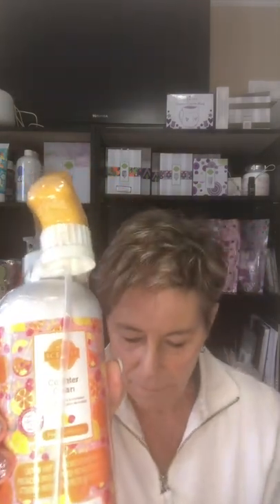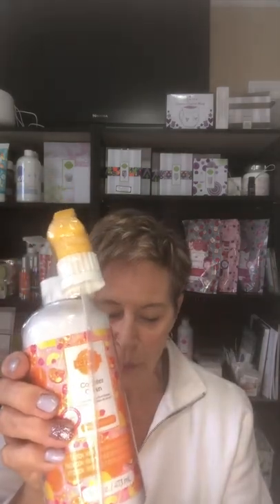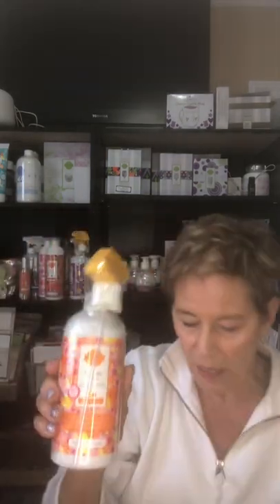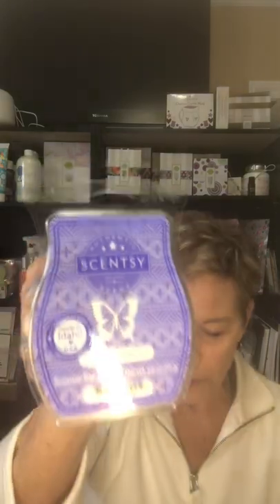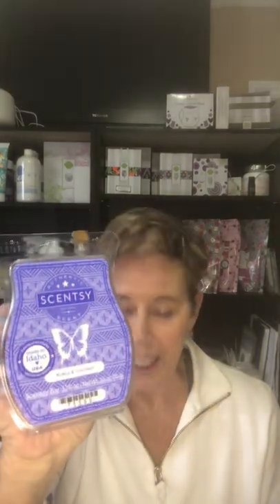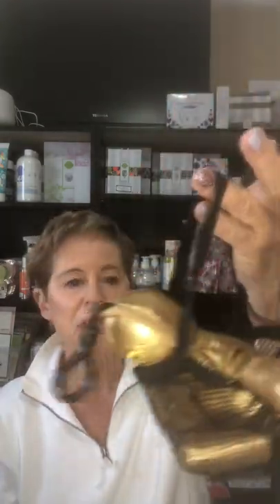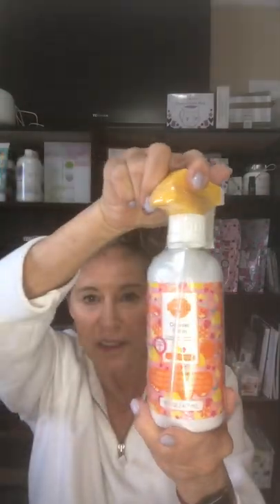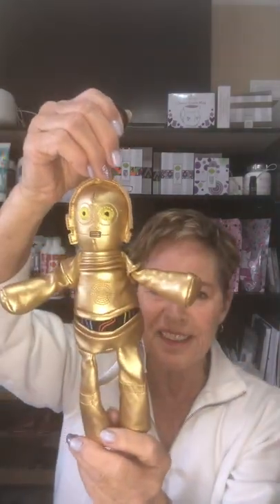May 2022 Whiff Box!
Scentsy May 2022 Whiff Box!  Get it before it sells out!